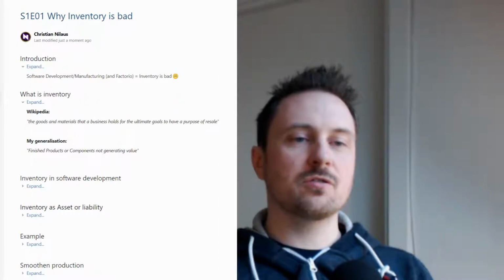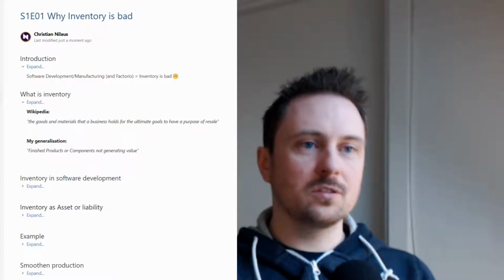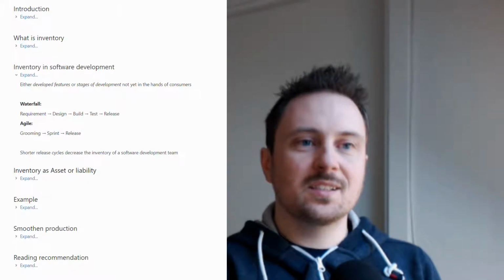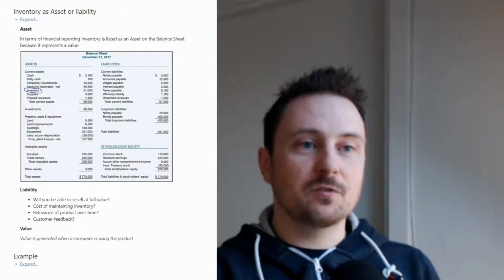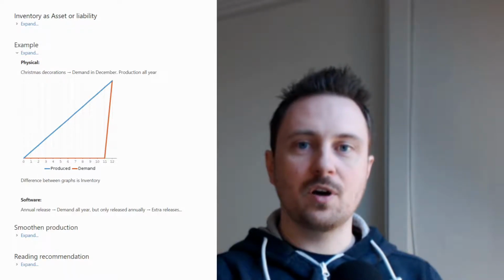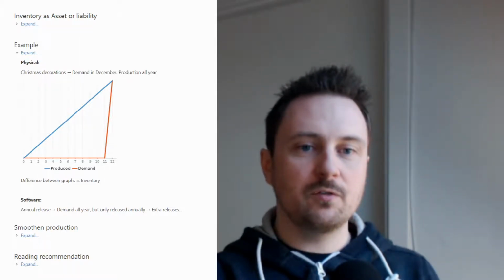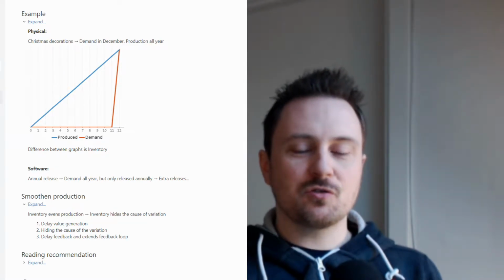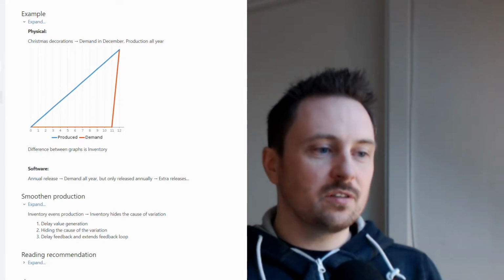WHY INVENTORY IS BAD! - 10-min Manager #1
New series on the art and science of Management.
Each episode will address one small aspect of the domain of Product Management and present new and old ideas.

* Software Development and Manufacturing
* Agile and Lean
* Leadership and Management
* Random thoughts and theoretical concepts